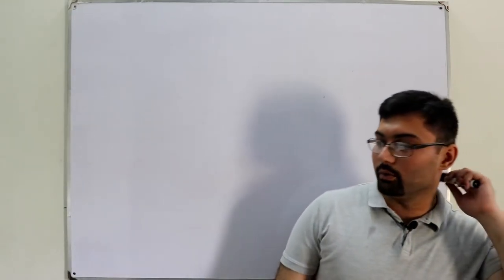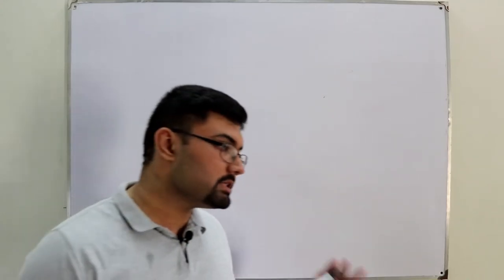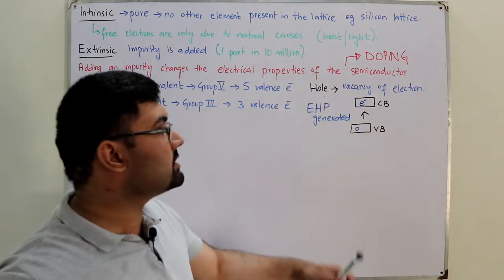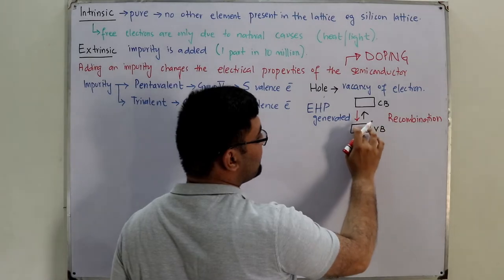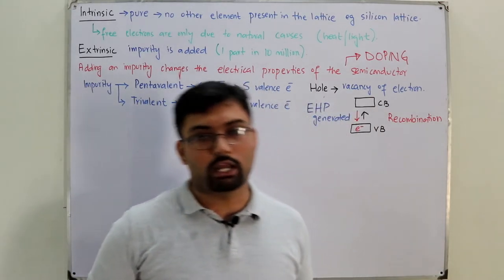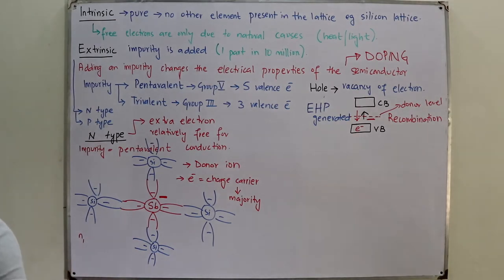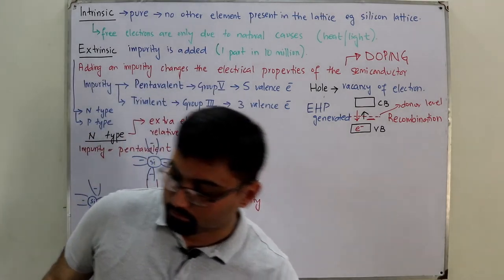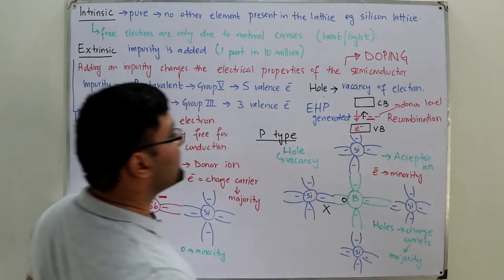Intrinsic and Extrinsic semiconductors | N and P type materials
Lecture 3
Intrinsic and Extrinsic semiconductors
N type and P type materials